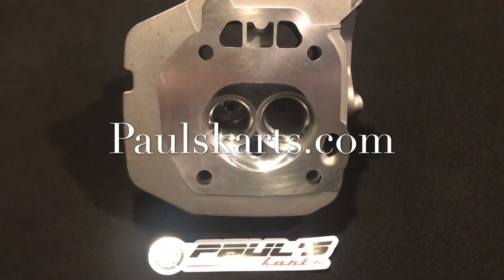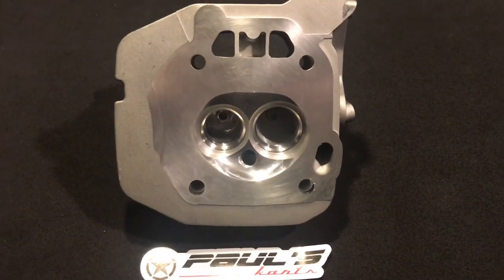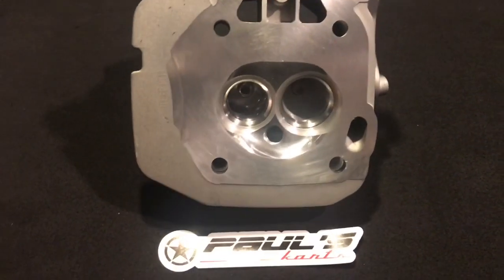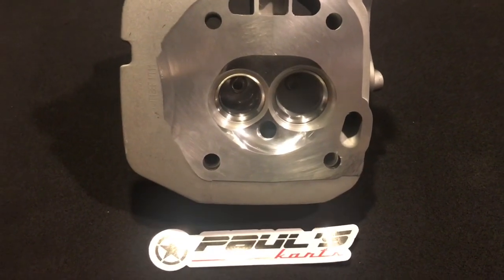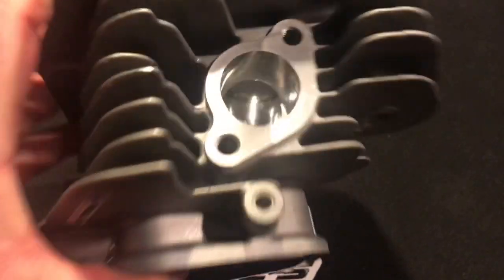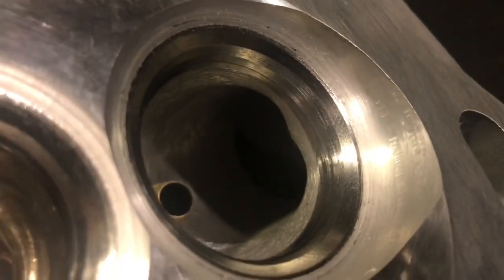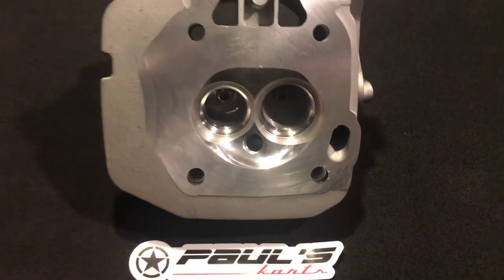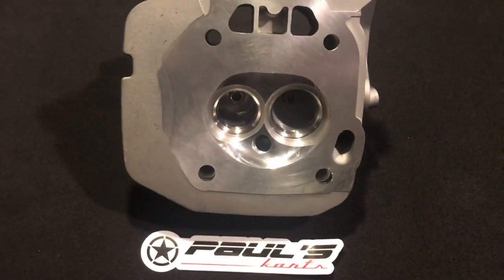Paul’s karts, performance gx390 head, high velocity porting, stock appearing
Paulskarts.com
Customer : Walt Morrison, performance big block gx390 clone cylinder head build. This is for a water pump but could easily be a great head for a go kart or mini bike. Built to sock appearing carb specs and a 10.5:1 compression ratio per customer requests. This head came out great !